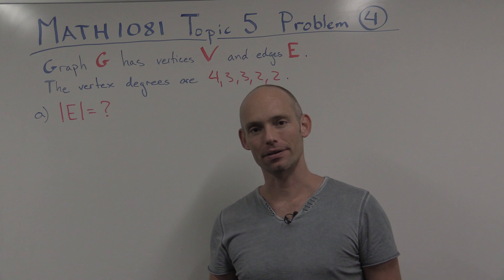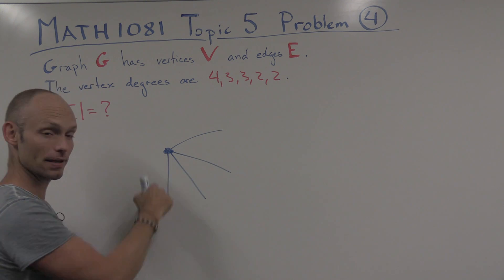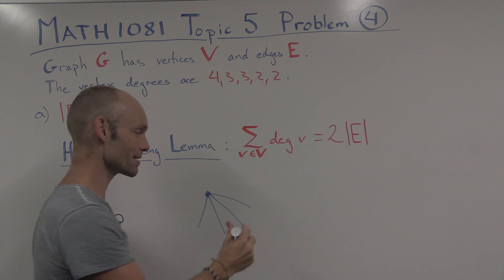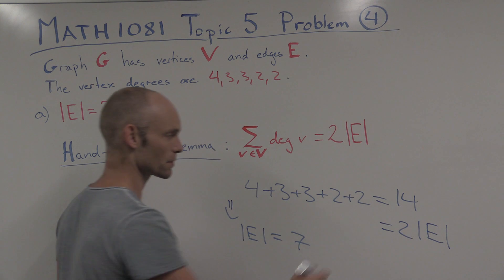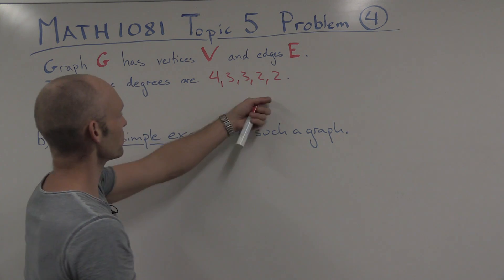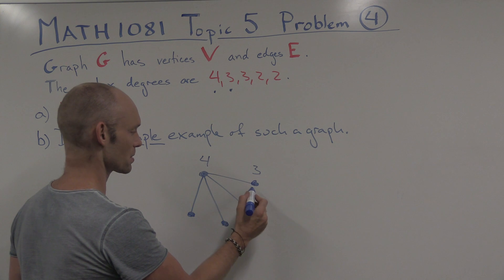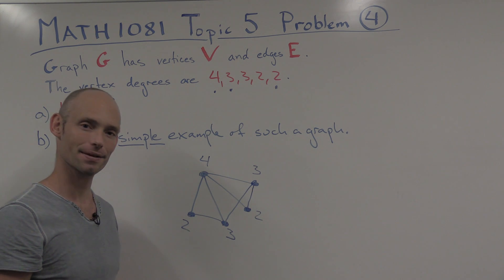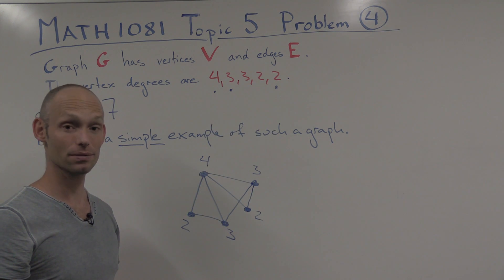MATH1081 Discrete Maths: Chapter 5 Question 4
MATH1081 Discrete Mathematics

This problem is about the degree sequence of a graph.

Presented by Thomas Britz, School of Mathematics and Statistics, Faculty of Science, UNSW Australia.